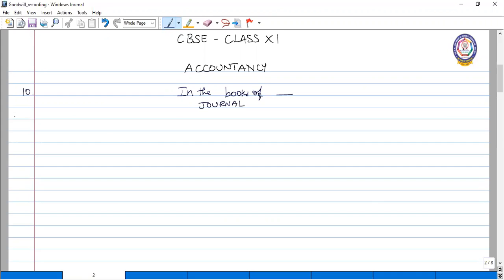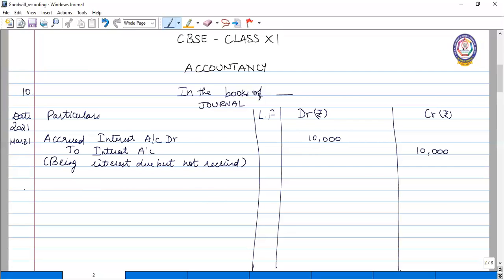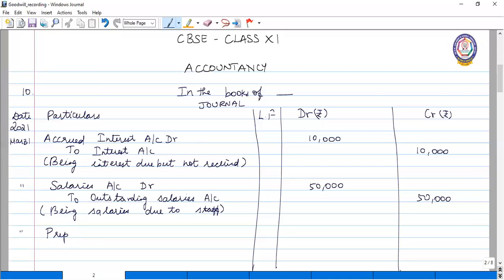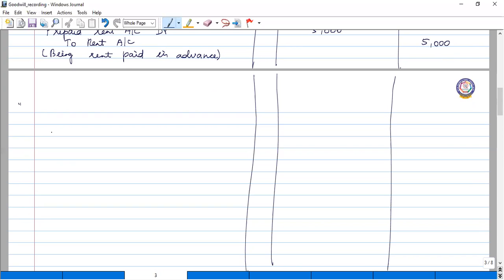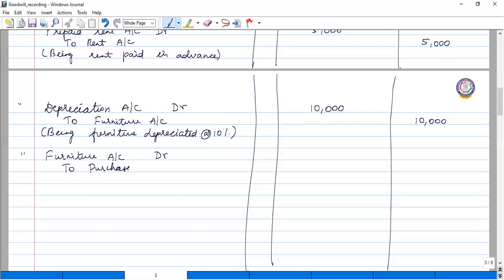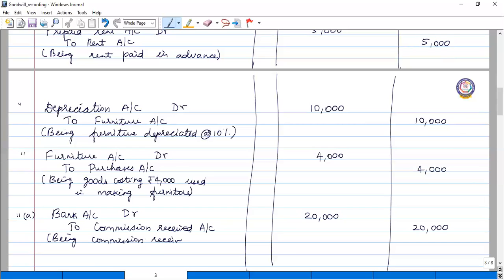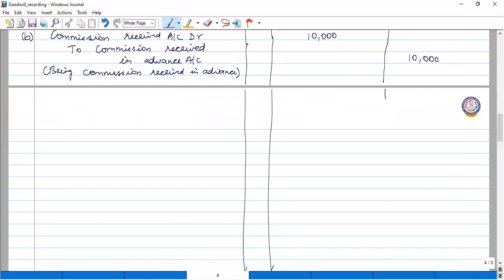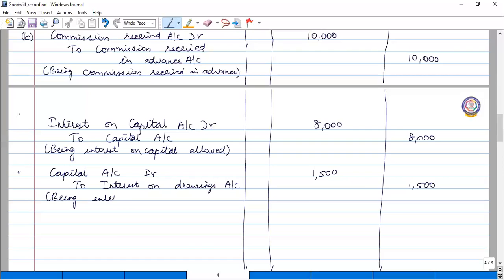CBSE - CLASS XI - ACCOUNTANCY - JOURNAL -ADJUSTMENT ENTRIES